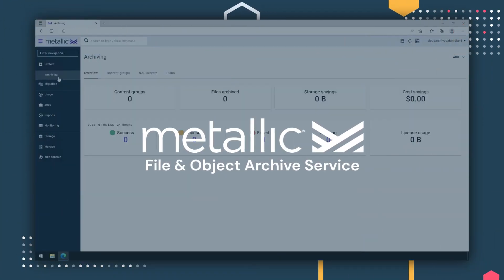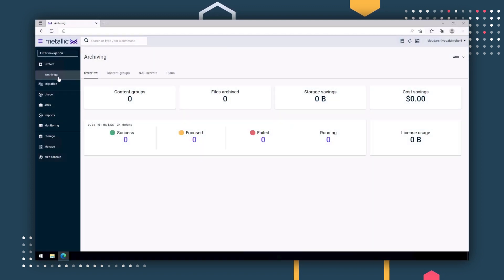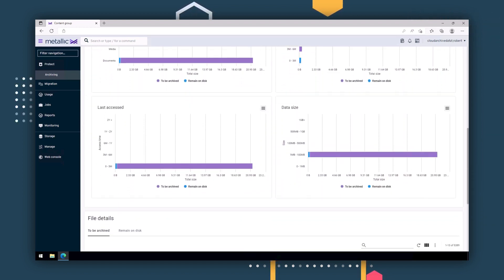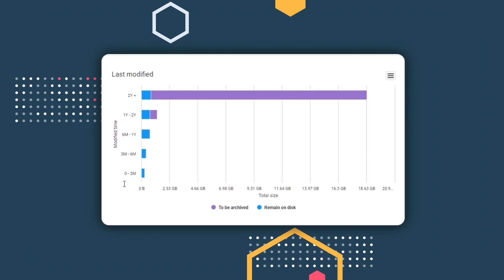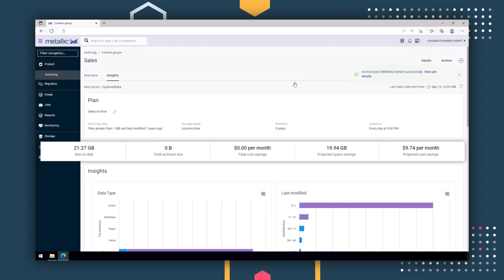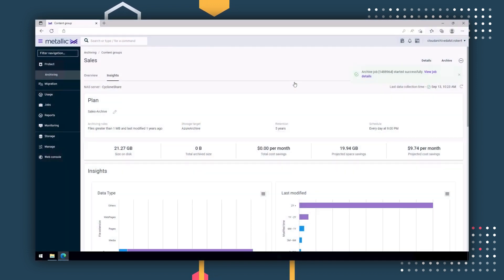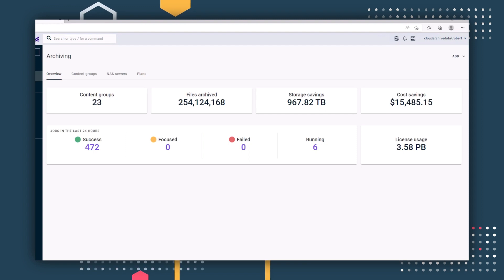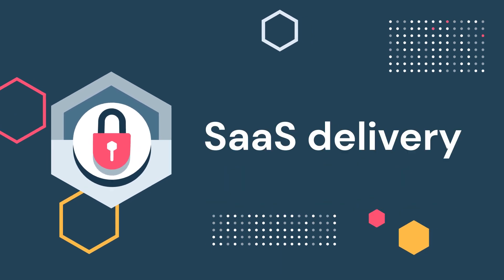Demo - Improve unstructured data management with Metallic File and Object Archive Service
Unstructured data is growing by 60% annually. This can lead to challenges for compliance, management, and increased cost for storage and data protection. In this demo, we’ll show you how the Metallic File & Object Archive service helps you manage your unstructured data, alleviating cost control pressure, reducing IT resource constraints, and simplifying complex compliance policies, all with the security and simplicity of SaaS.